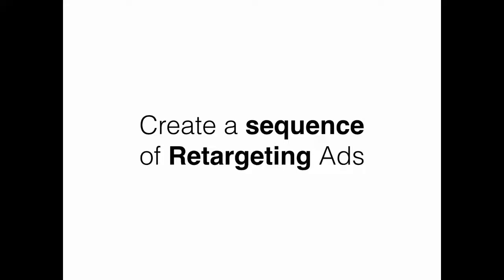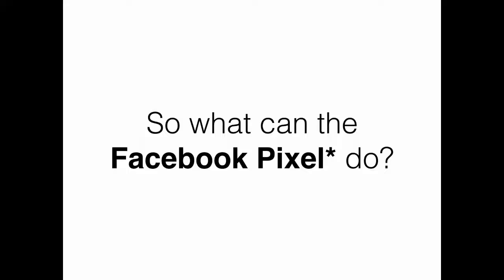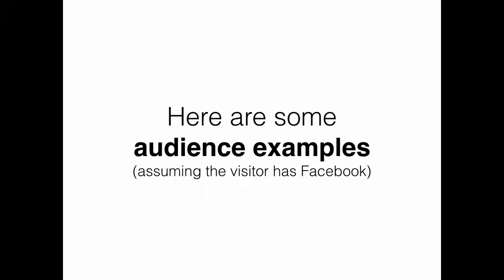Facebook Pixel Campaign Ideas